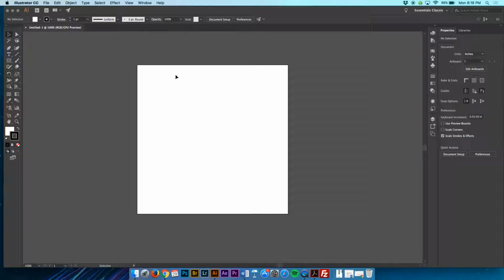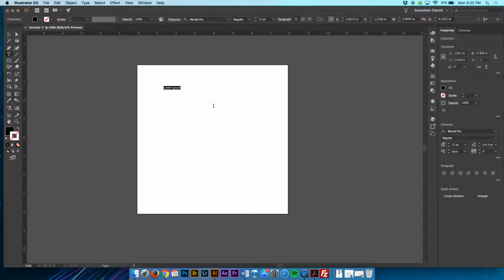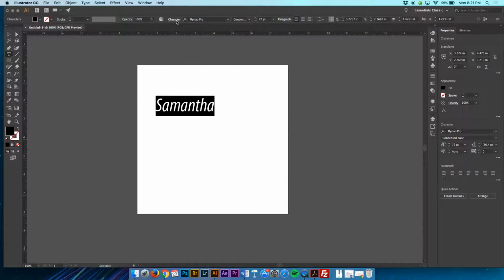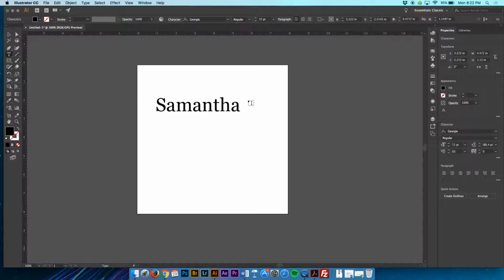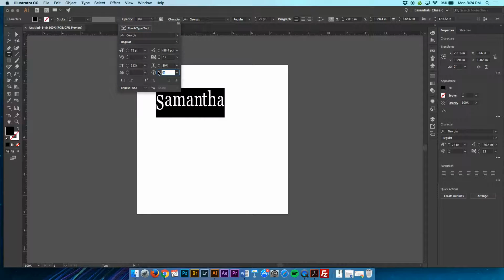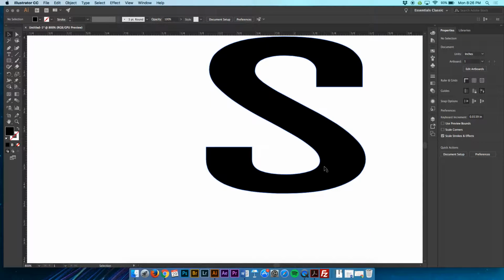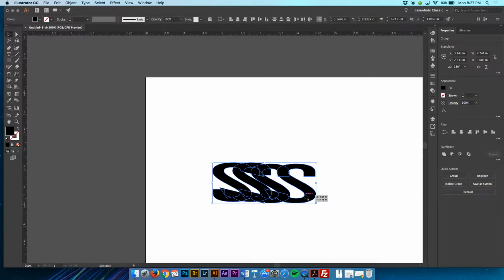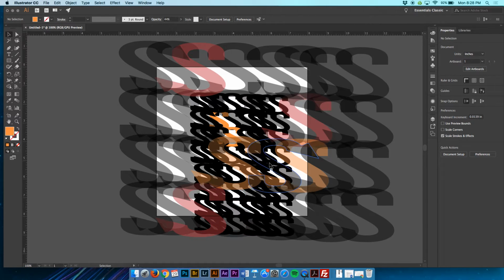ART169 Type Demo Illustrator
Classroom Material
Assistance with Set 2